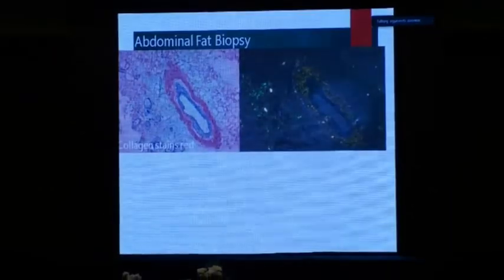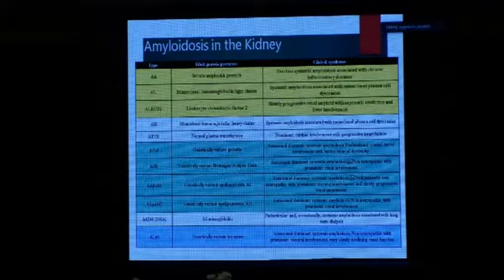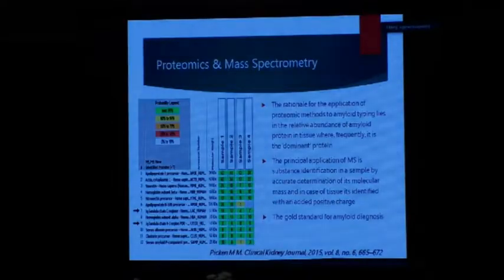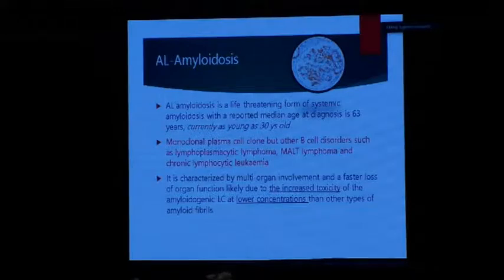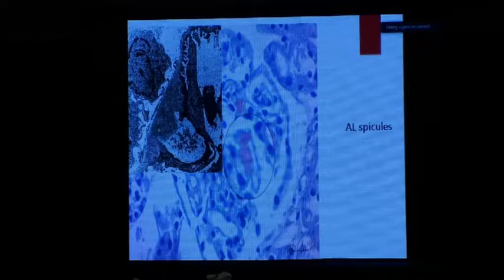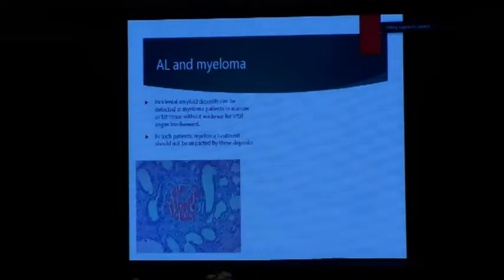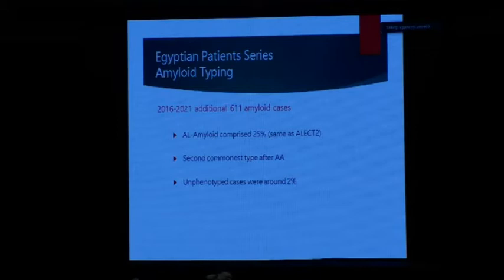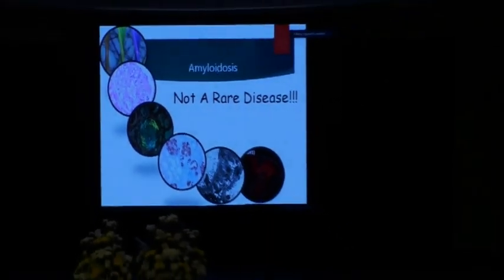Prof. Wessam Ismail I (ETA & TIF) and (ESHR) conference 2021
The 22nd Egyptian Thalassemia Association (ETA & TIF) The 18th Egyptian Society of Hematology & Research (ESHR) 2021

Session VII: Renal AL Amyloidosis
AL Amyloidosis: Pathology Perspective
Prof. Wessam Ismail (Egypt)